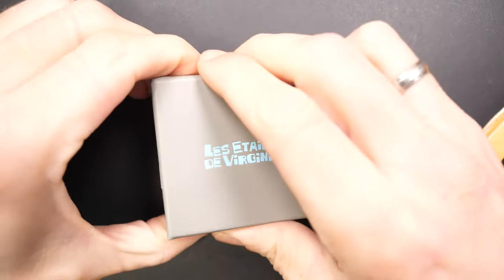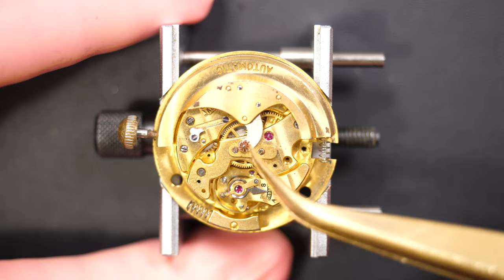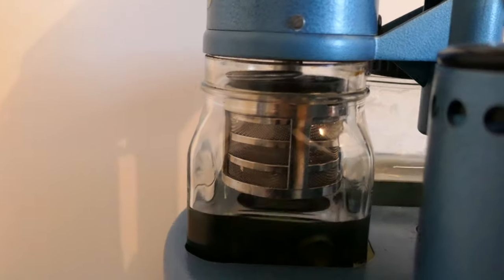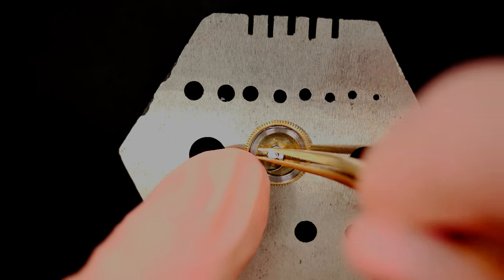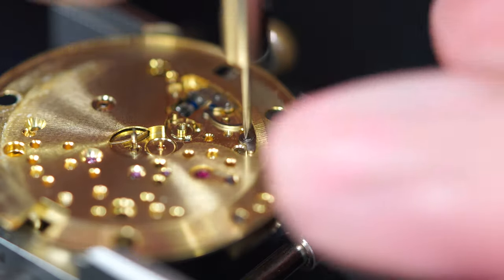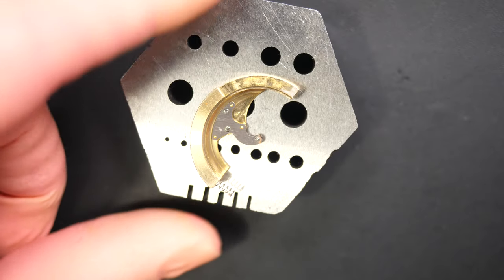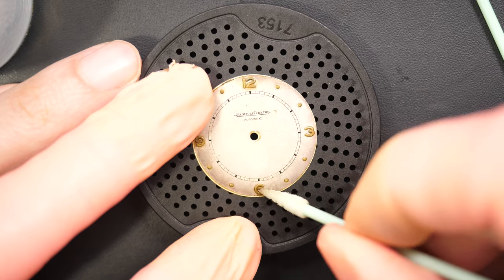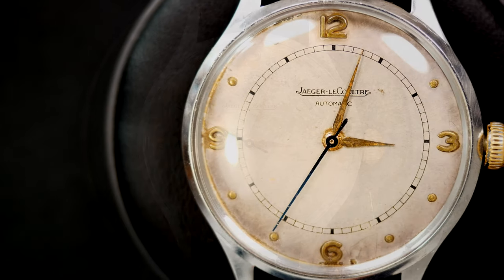Restoring a Broken Viewer Watch. Jaeger LeCoultre Automatic Cal 476 !!!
I got this vintage Jaeger LeCoultre watch from a viewer. The watch is in bad condition but it has great potential. Some stuff was broken and others were missing. Love to restore this vintage Jaeger movement with their beautiful decoration. Hope I will make its owner proud.

TOOLS:
Rubber ball